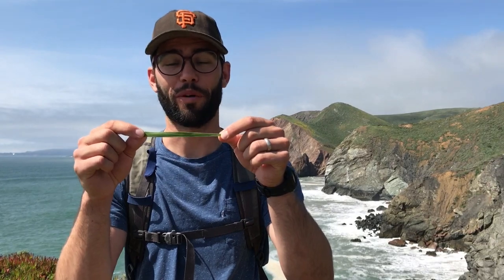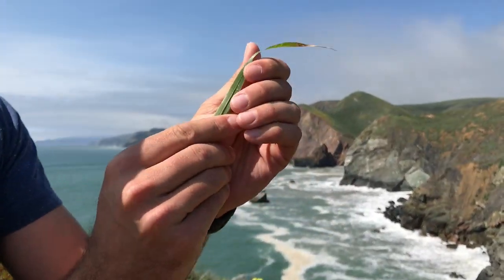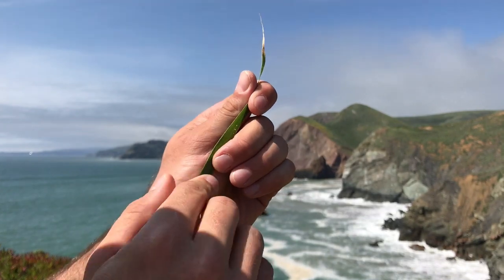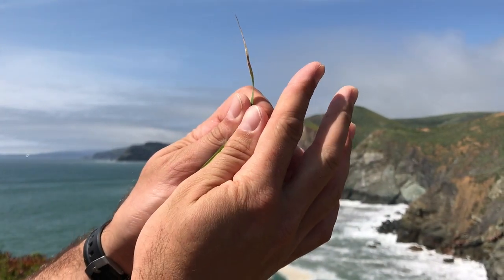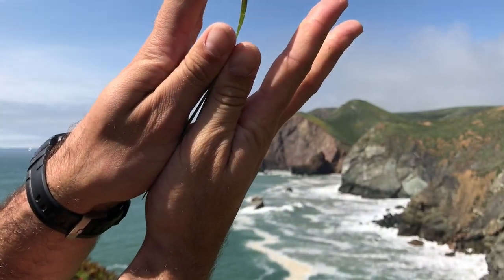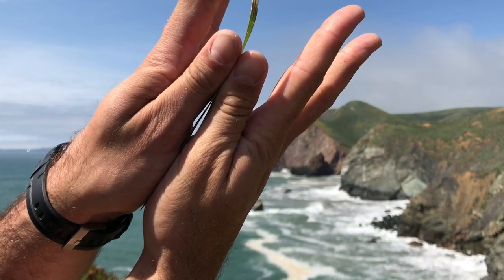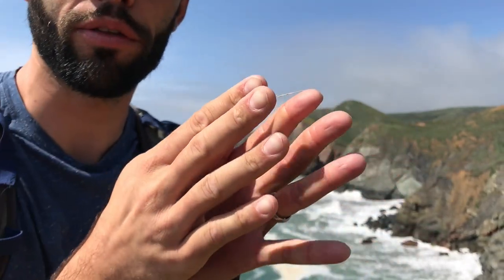How to Make a Grass Whistle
As a kid it was either finding four-leaf clovers or making whistles with grass. While hiking, our friend asked how our dog Mamut chooses the right grass to eat and it reminded me of this little trick! Try it out! It works with acorns too, which can get much louder.

WHAT IS OUTDOOR GOYO?
We use your activities, unique profile and local weather data to curate the perfect packing list for your next adventure.